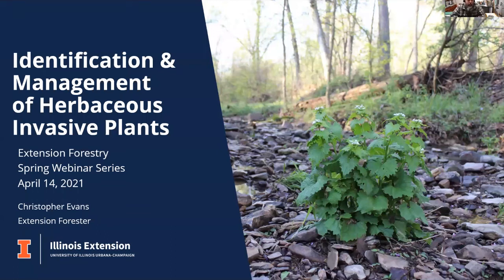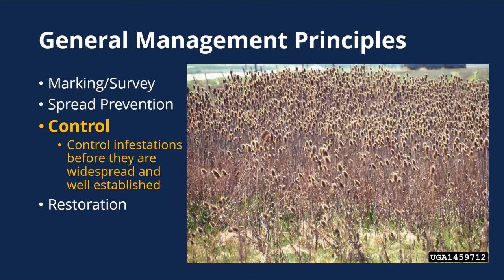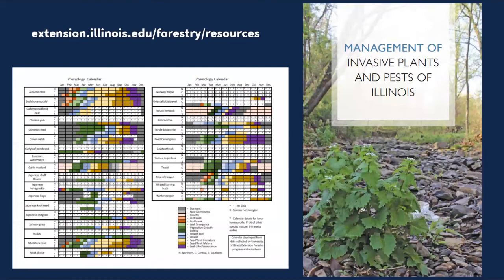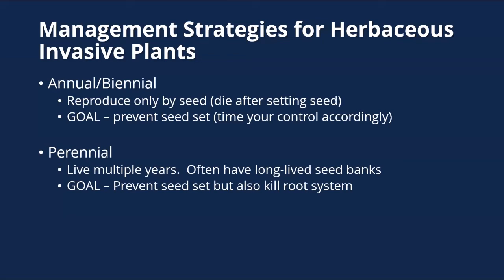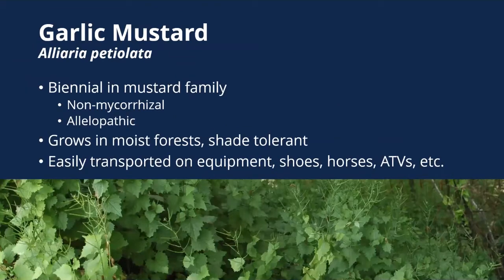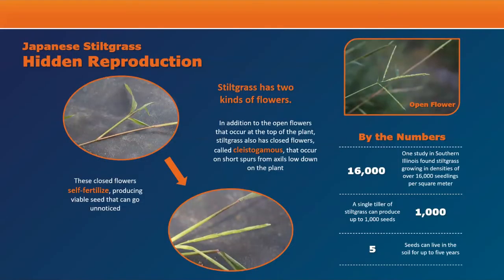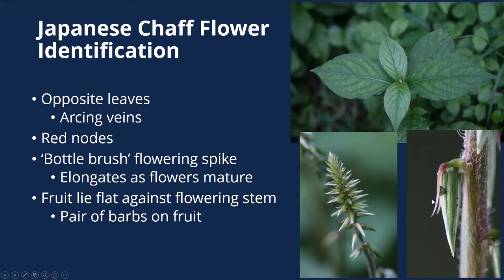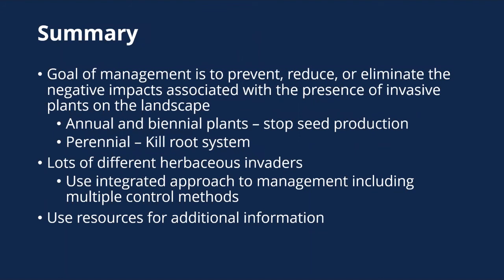Identification and Management of Herbaceous Invasive Plants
Herbaceous invasive plants are a threat to forest health, productivity, and diversity. This webinar, presented by University of Illinois Extension Forester Chris Evans, explores how to identify common Illinois invasives, tools for controlling these invaders, and new species to keep an eye out for.